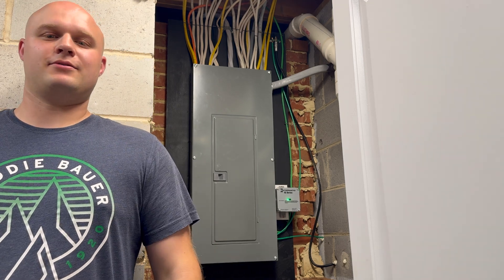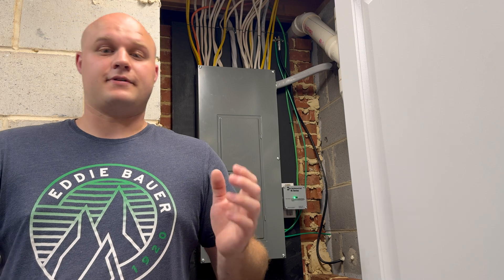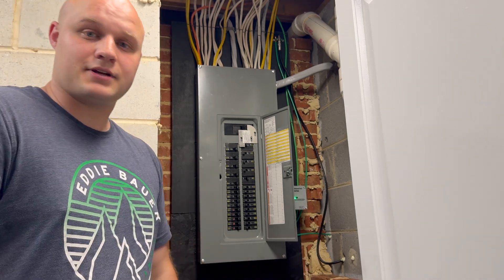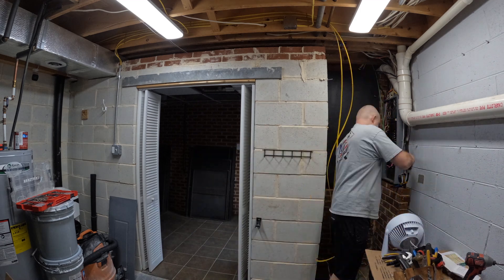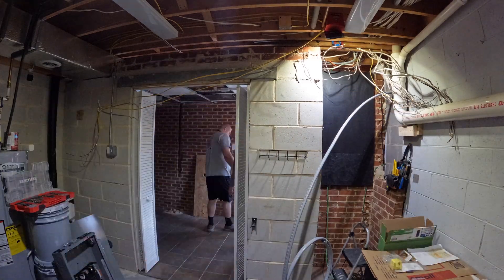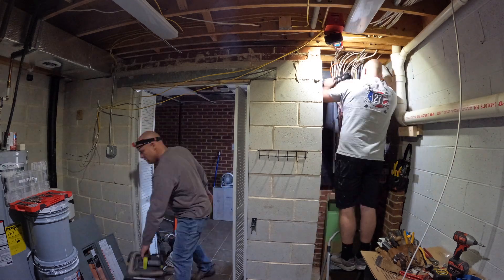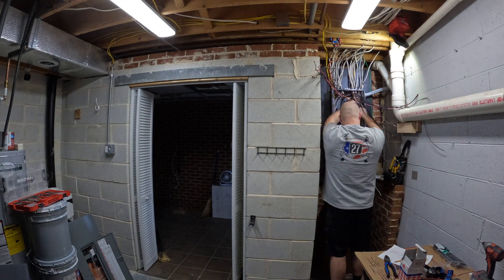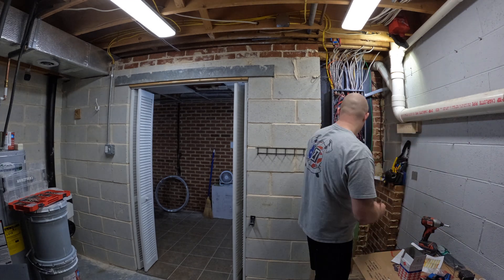How To Change And Move Your Electrical Panel | In One Day! | DIY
Hey Everyone! In this video I will be showing you how to change out and move your electrical panel in one day! This is no easy task but can be done by anyone who has the drive to do it!

200 Amp Panel

4/0 Service wire

Whole House surge protector

Fire rated plywood

Fur Strips

Ground Rod

Acorn Clamp

Ground Wire

Ground Rod Driver

Exterior Ground Bar